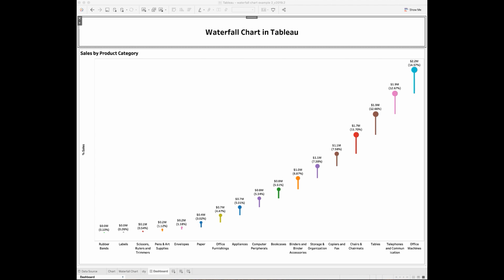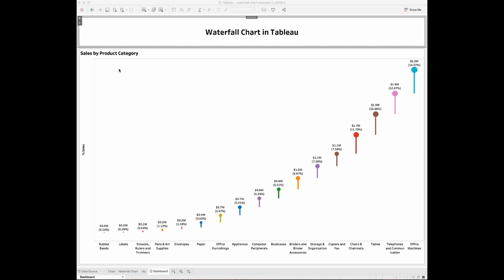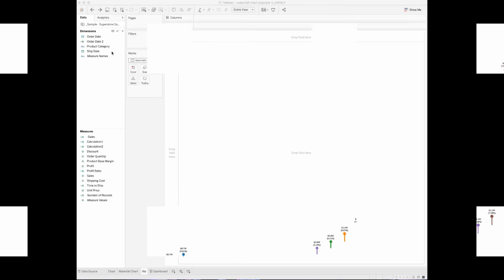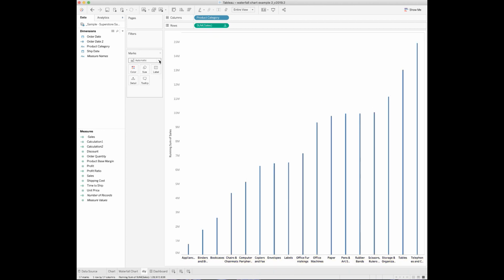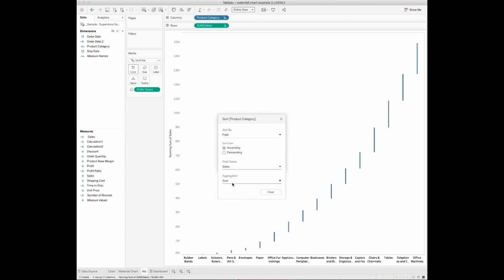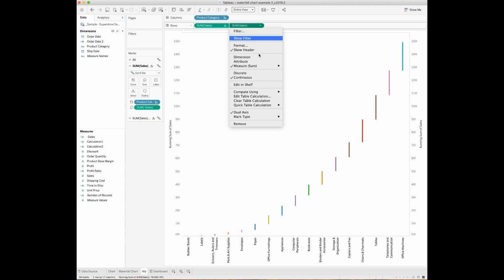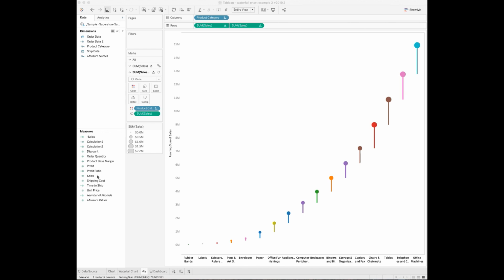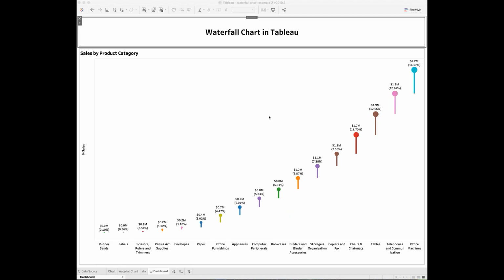Waterfall Chart in Tableau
Hello everyone! In this video, I'll show you how to create the waterfall chart in Tableau.